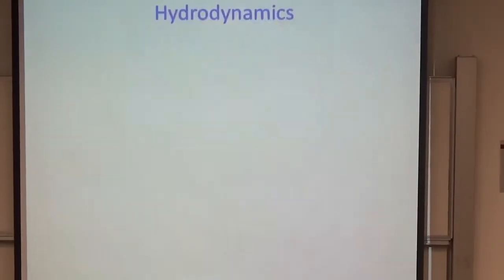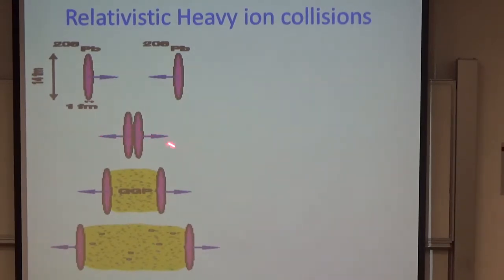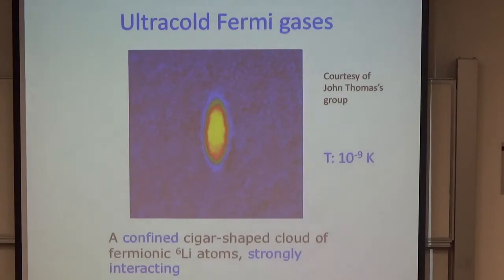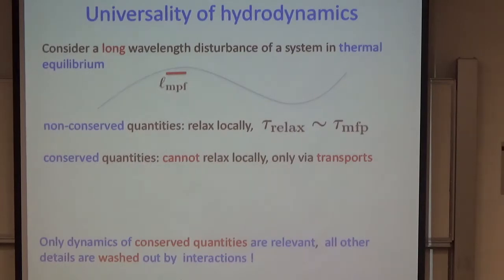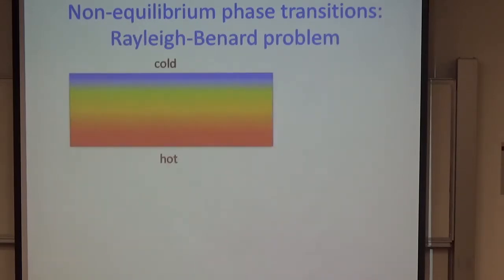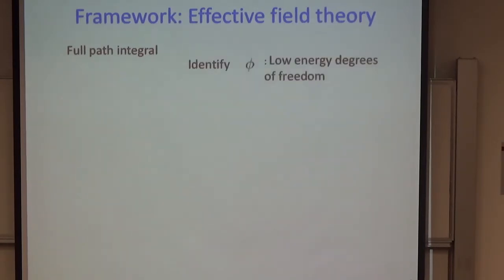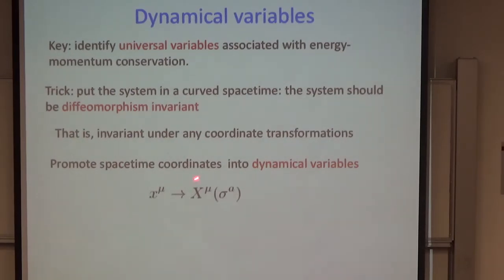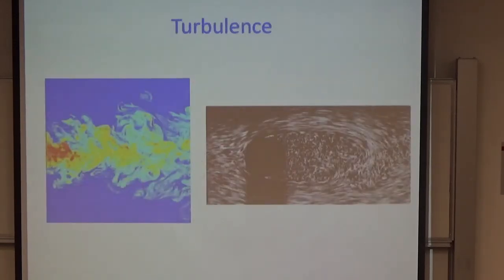A modern take on hydrodynamics by Prof. Hong Liu 3/07/2017part 2